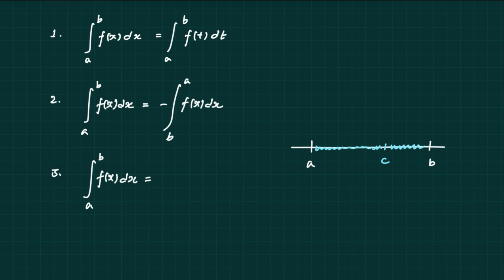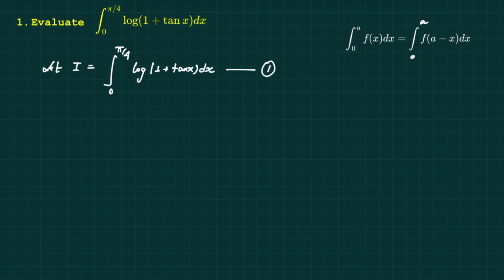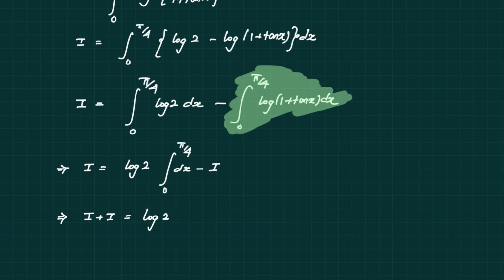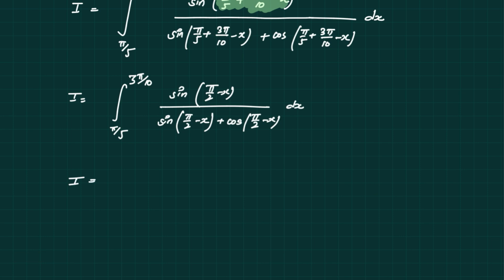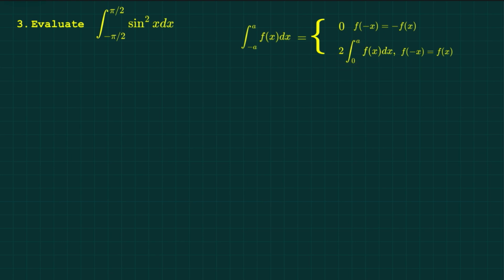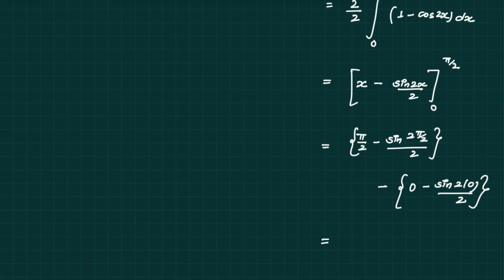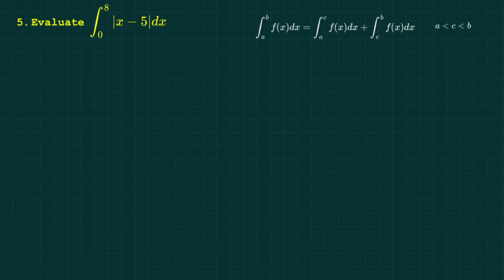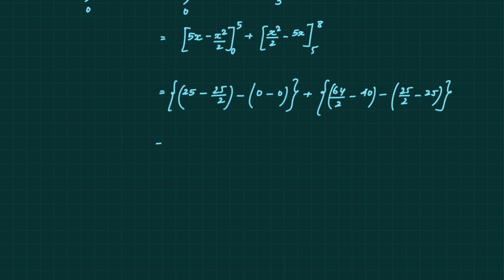12 - Properties of Definite Integral